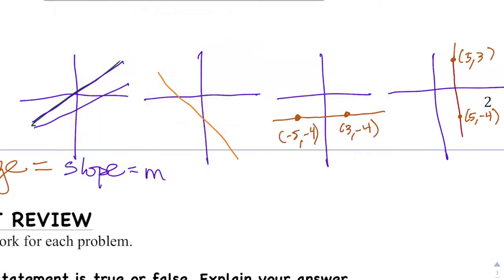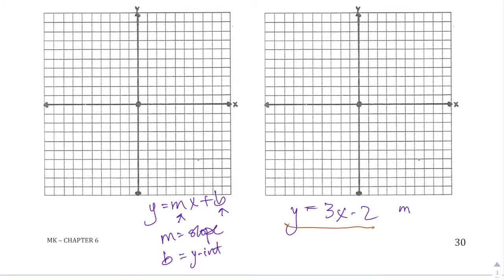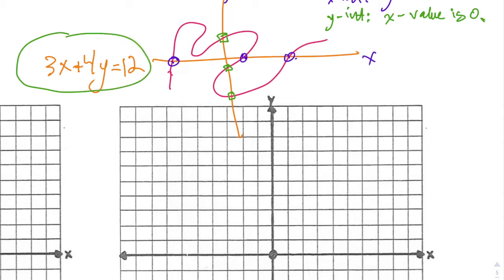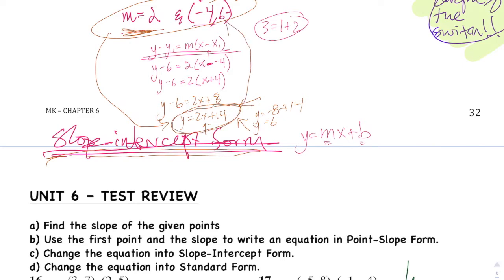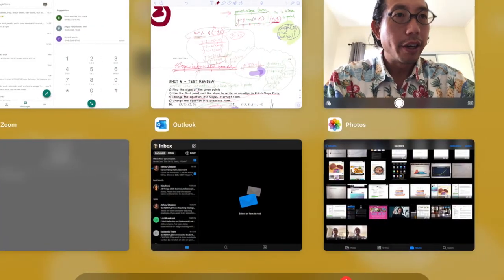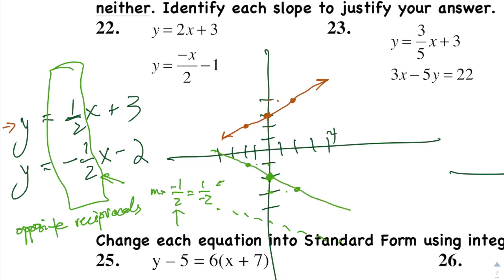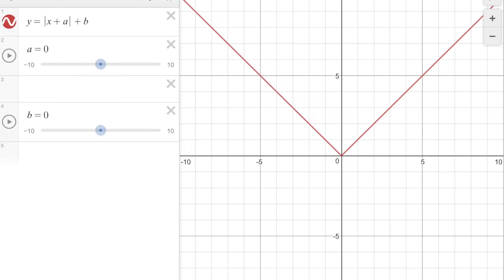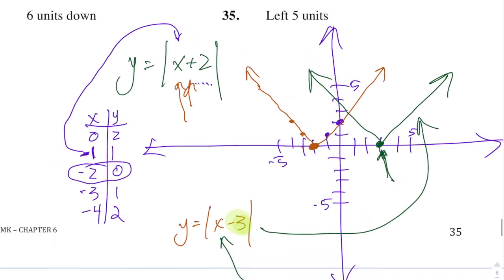Combined Videos 1 - 4, Unit 6 Test Review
full unit 6 test review
linear equations & graphs

Joke and Intro - 0:00
Rate of change and Slope - 0:50
Graphing Lines using slope-intercept form - 7:50
Graphing Lines using x- and y-intercepts - 15:06
Joke - 18:08
Writing Equations of Lines Using Point-Slope Form - 18:40
Writing Equations of Lines Using Slope-Intercept Form - 23:30
Writing the Equation of a Line given 2 points - 25:20
Joke - 30:30
Writing Parallel and Perpendicular Equations of Lines - 31:10
Writing an Equation in Standard Form - 38:55
Word Problems with Equations - 42:35
Joke - 43:20
Absolute Value Equations - 43:45